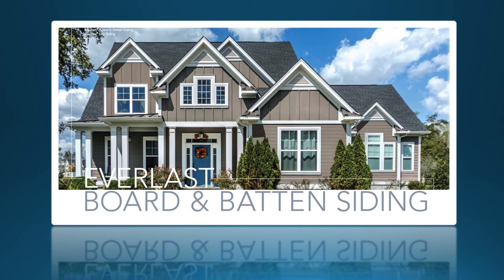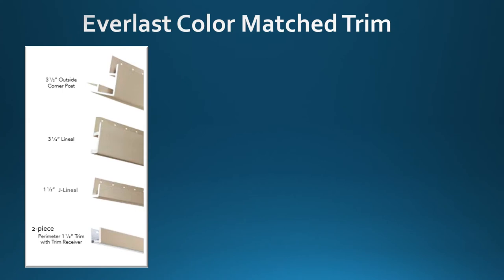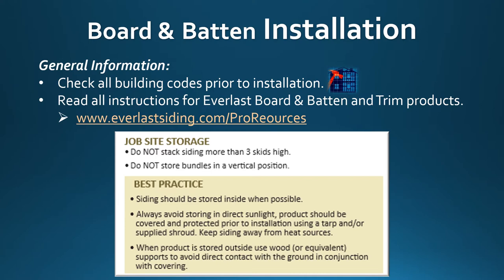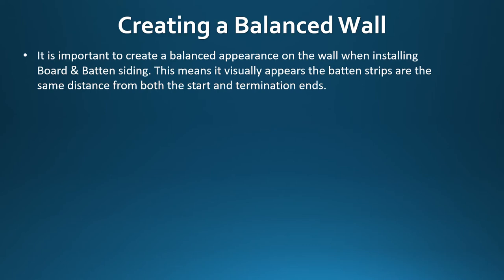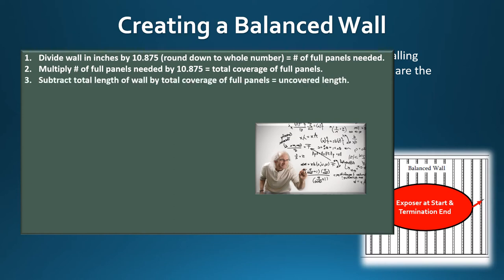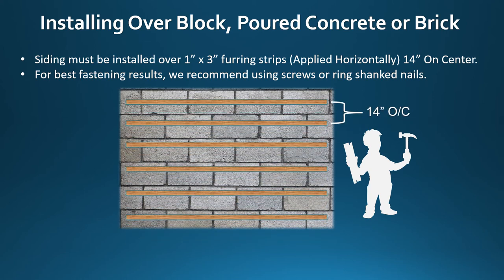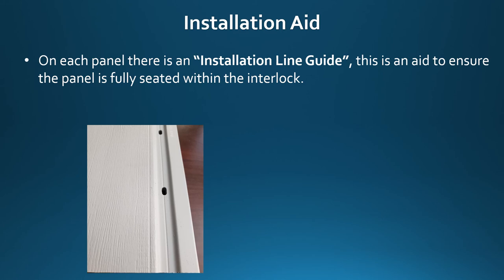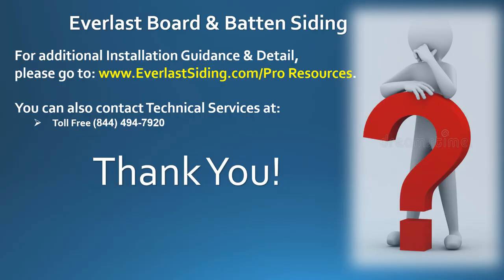Everlast Board & Batten Siding Installation Instructions